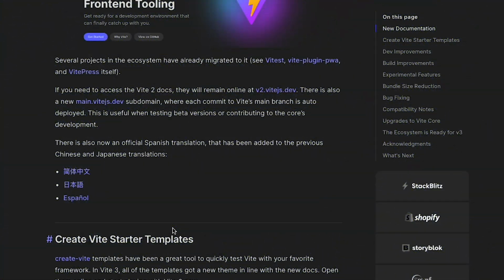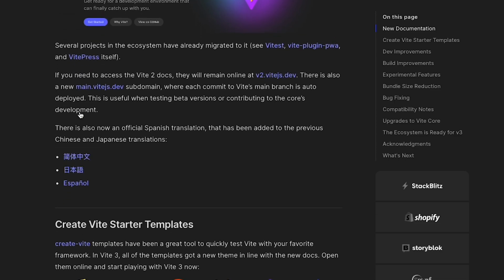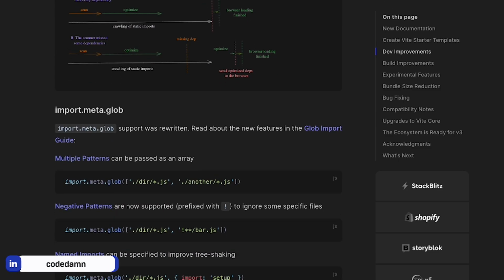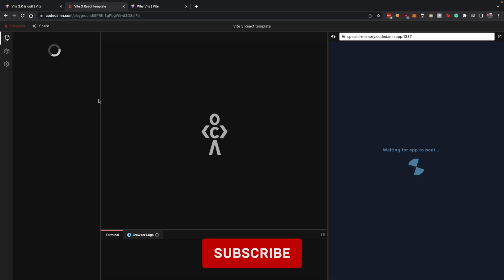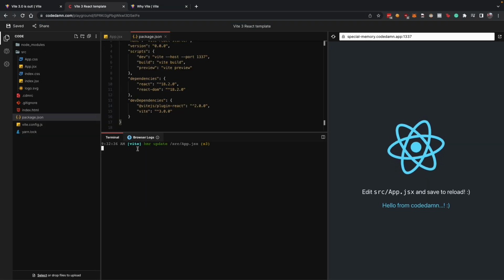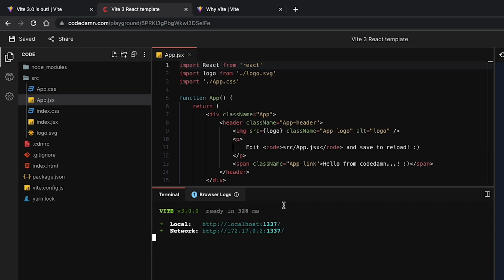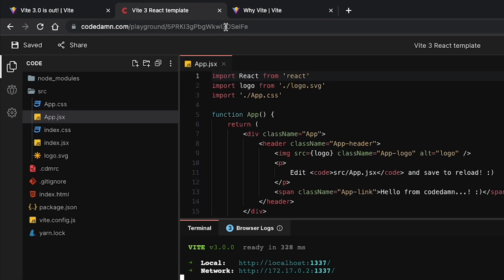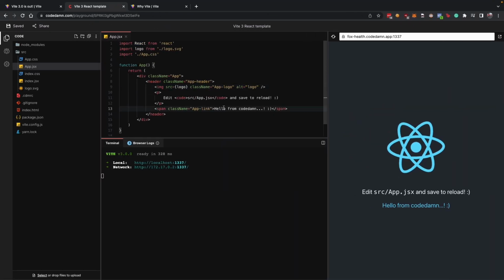The Fastest Way To Run Web Apps Got Even Faster! ⚡️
Vite 3 : The Fastest Development Server Available Now! ⚡️

In this video, let's take a look at all the major changes in Vite 3 and how one can start working on it right away!

✨ Drop a comment and let us know if you watched this video till the end!

✨ Video Tags ✨
Faster Web Apps: The New No-Compromise, No-Delay Approach
Get Started With Vite 3 : Here's Everything You Need To Know
Vite 3 Released: The New Version of Vite
The Fastest Development Server You Will Find!